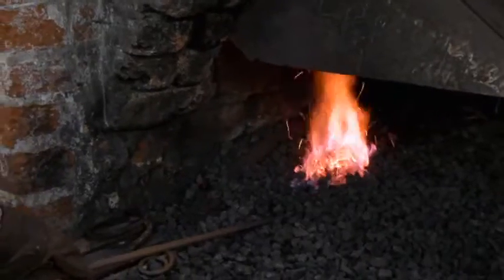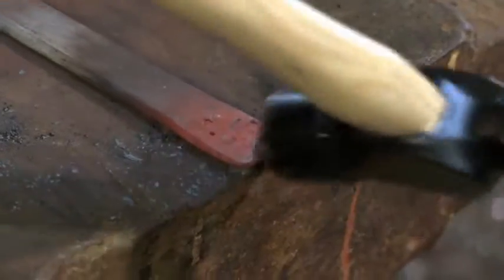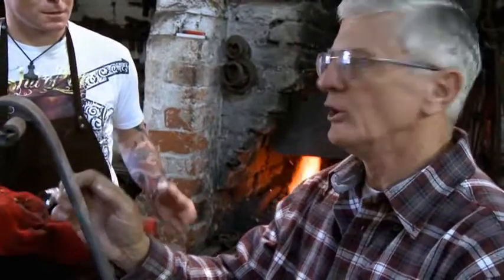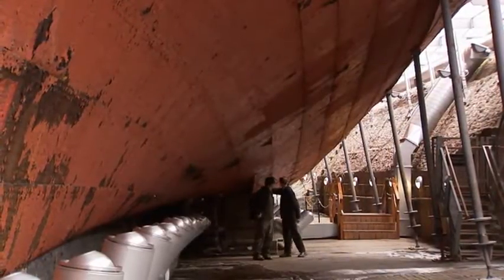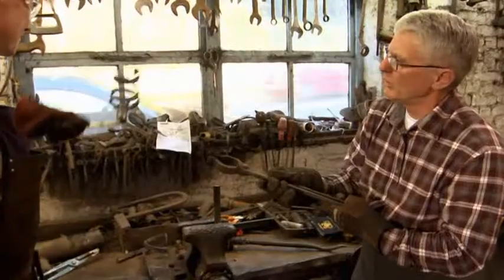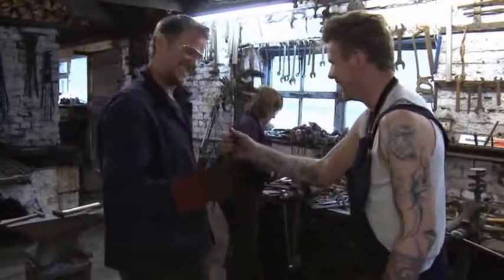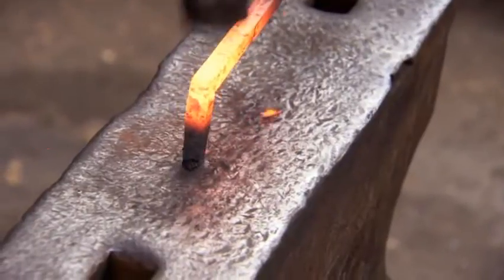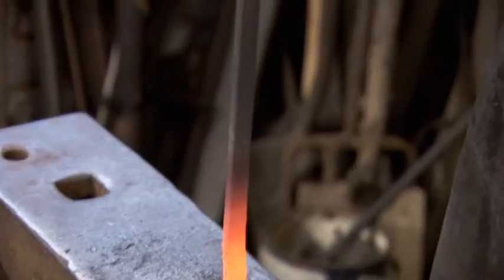2/4 Mastercrafts - 3. Blacksmithing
3/6 Blacksmithing.
The humble village smithy was, for centuries, the most important place in the village and it was the craft of the blacksmith, more than any other, that during the industrial revolution transformed Britain into the great workshop of the world.
Market trader Dominic Branch, 37, museum educator Gill Fewings, 47, and architectural illustrator Hugh Gallagher, 40, take up their places as enthusiastic beginners in a three-hundred-year-old forge in Humberside to learn this ancient craft.
It takes four to five years to train properly as a blacksmith. During their six-week course, our trainees learn the foundations of the craft -- from how to forge precision decorative panels to making their own tools.
They are be instructed by Don Barker, the first working blacksmith in 200 years to be appointed to the court of the Worshipful Company of Blacksmiths. He has made ironwork for the royal family, Westminster Abbey and St Paul's Cathedral.
While Monty explores the importance of blacksmithing in history and joins in an experiment to test the same method the Romans would have used to smelt iron ore, the trainees learn how to make everything from nails to scrolls and snubs; finally putting all they have learnt into practice to design and forge decorative front gates, unassisted, for local Ferriby residents.